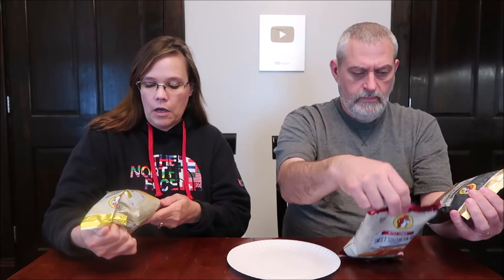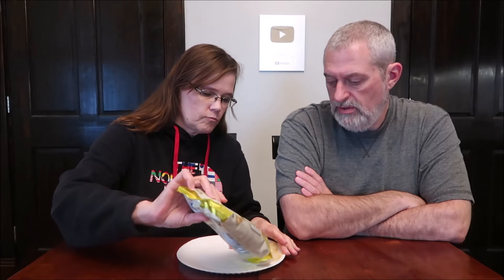Buc-ee’s Kettle Chips: Bold ‘N Blended, Sweet Southern BBQ & Original Review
This is a taste test/review of the Bold ‘N Blended, Sweet Southern BBQ and Original Buc-ee’s Kettle Chips. They were $1.79 each.